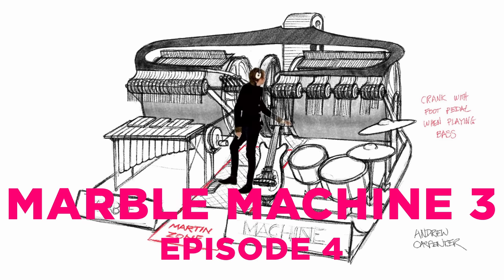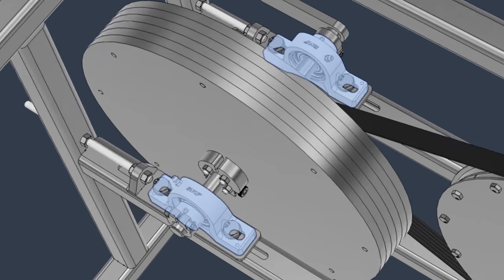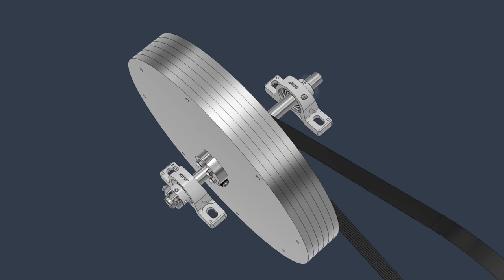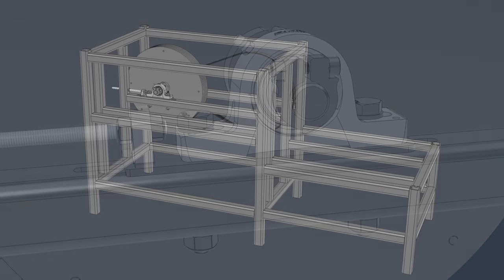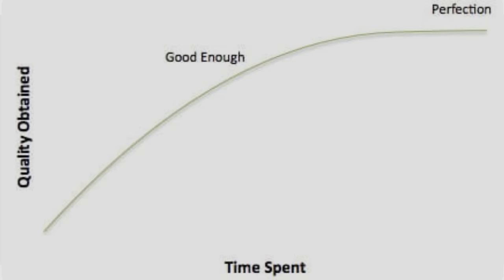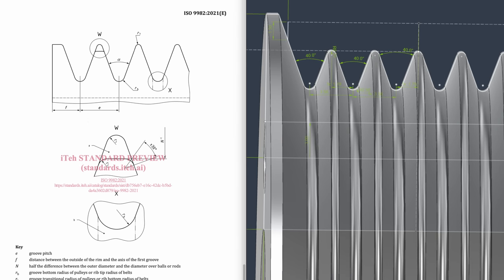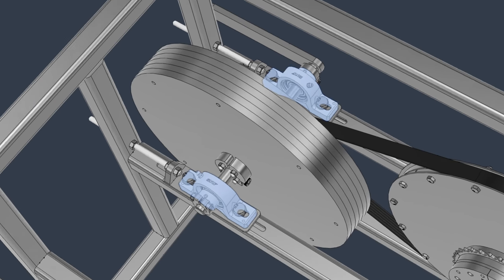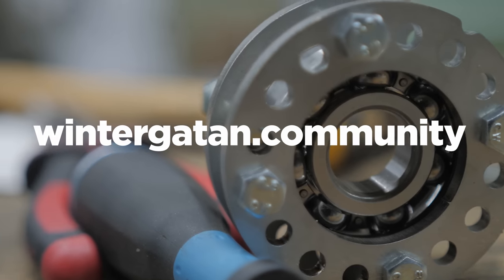A Better Flywheel Design - Marble Machine 3 Ep.4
- Do you want to machine three pulleys for the Marble Machine 3?

A Better Flywheel Design Using Proven Solutions - Marble Machine 3 Ep.4